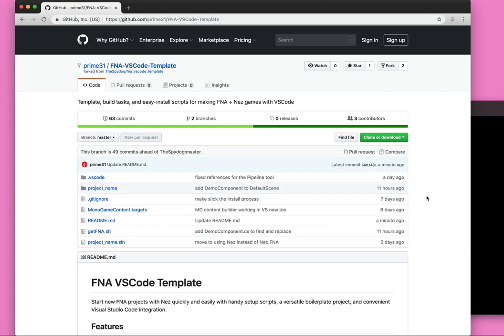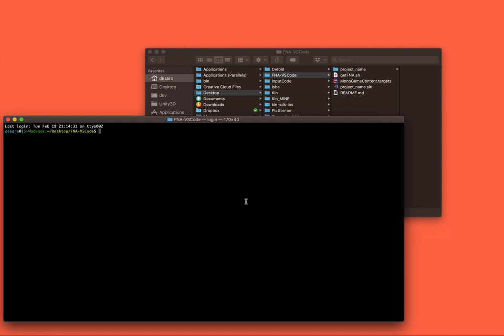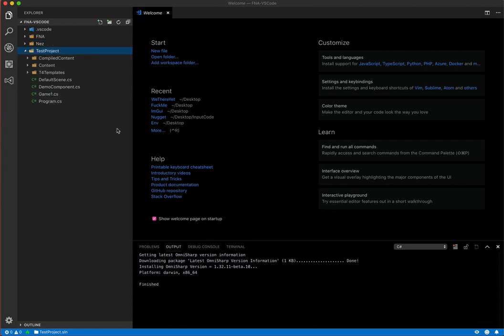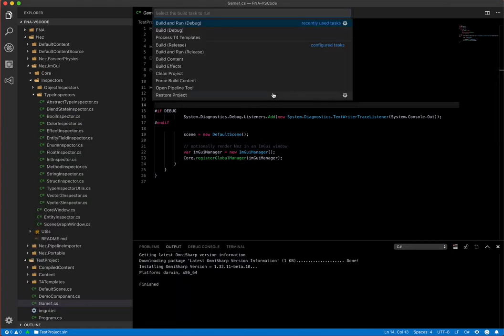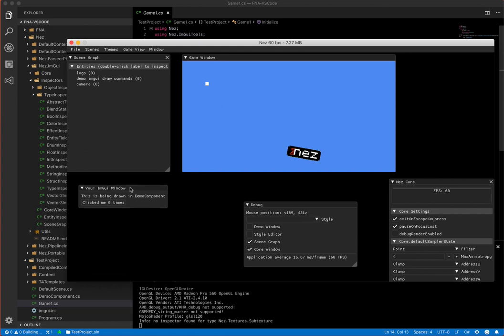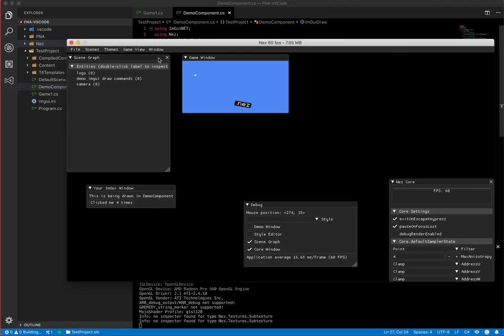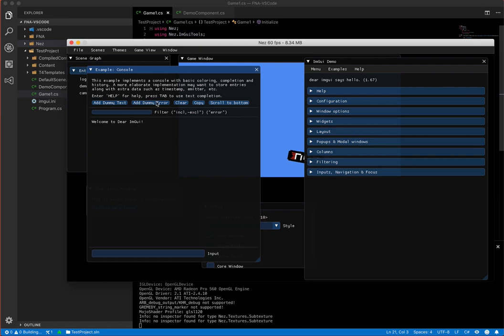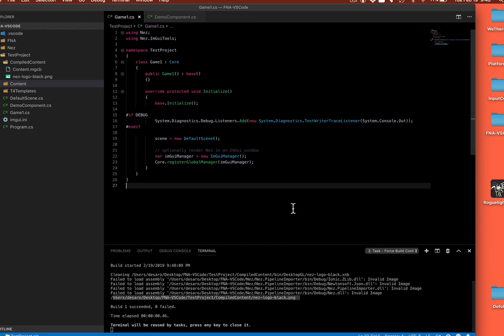Getting Started with Nez, FNA and ImGui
This video runs through getting up and running with Nez via a script that installs and configures everything for you. You can find the repo shown in the video